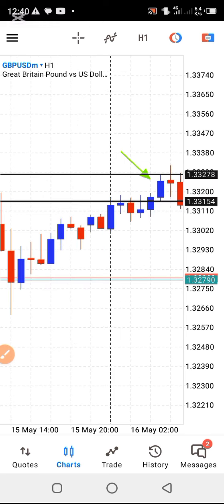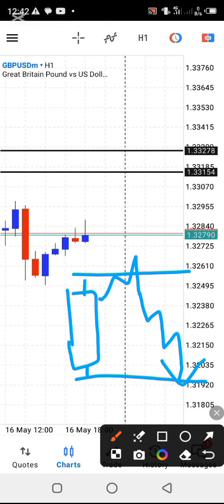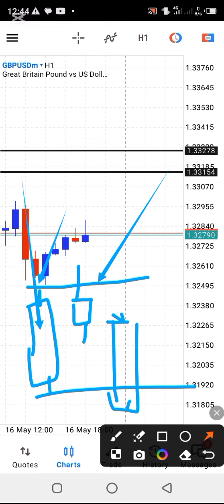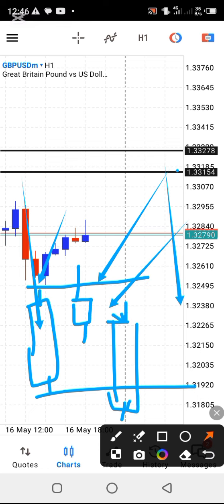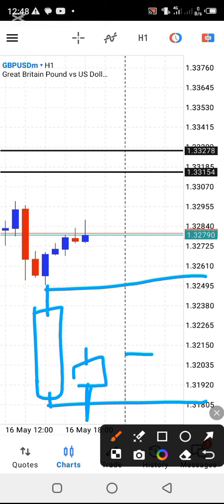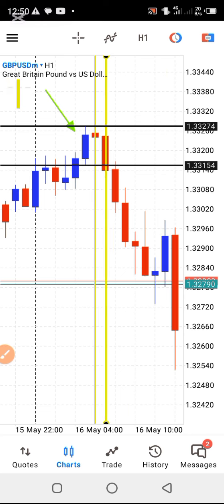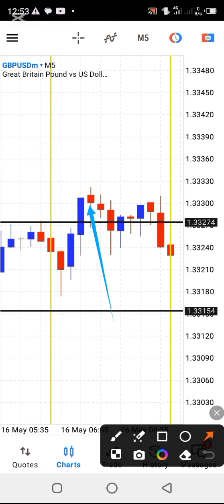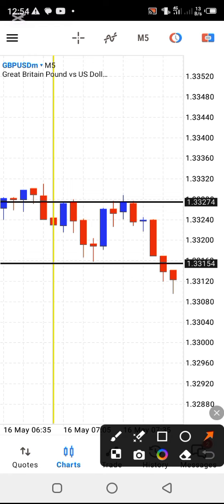Best Trading Strategy To Grow Small Account!!!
This video explains a very powerful forex trading strategy that forex traders can use to make money online in the forex market